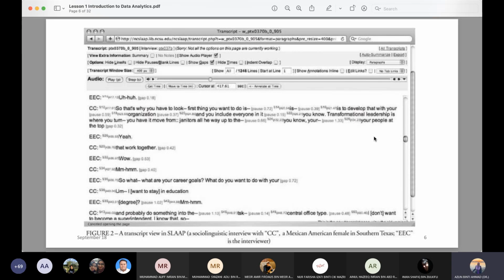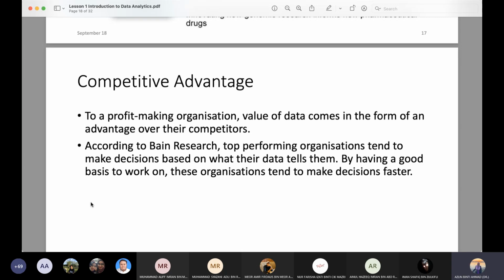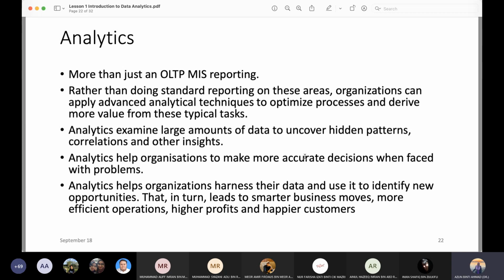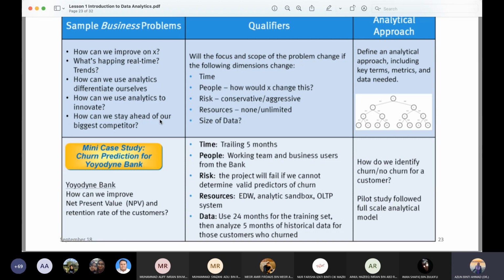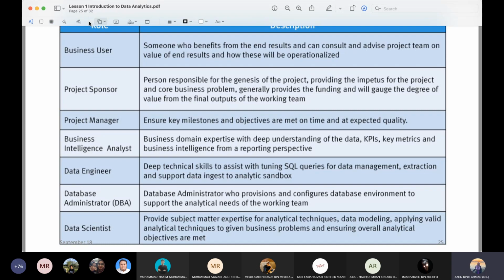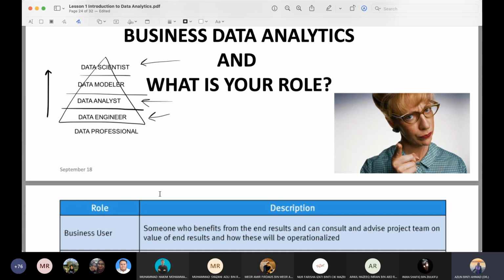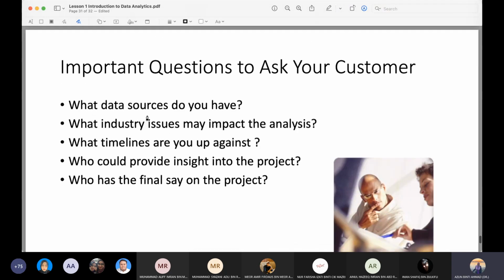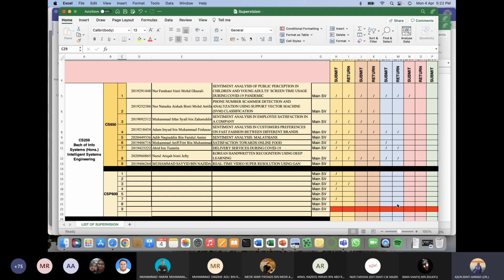W2 Lecture ISP610